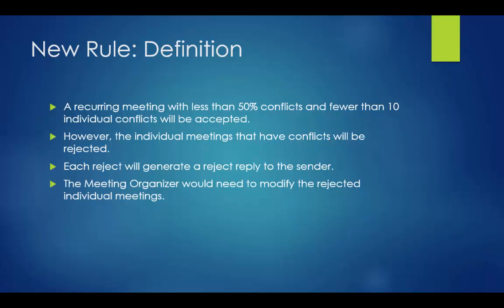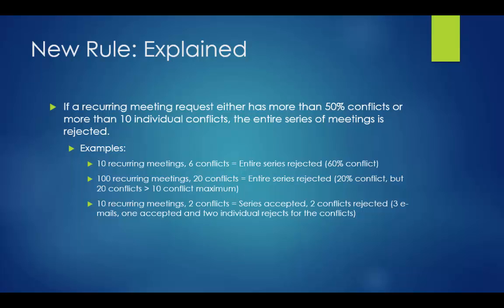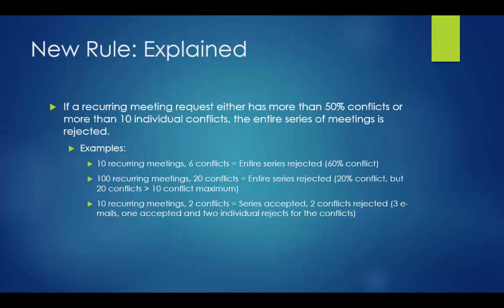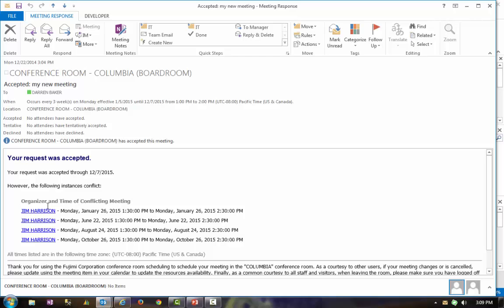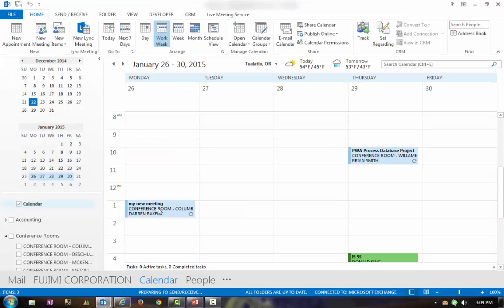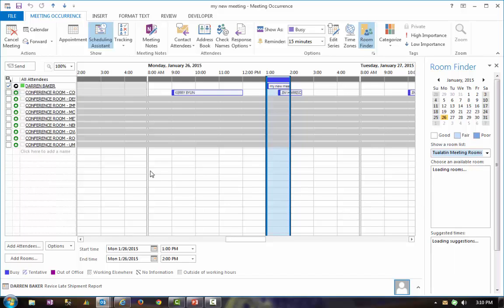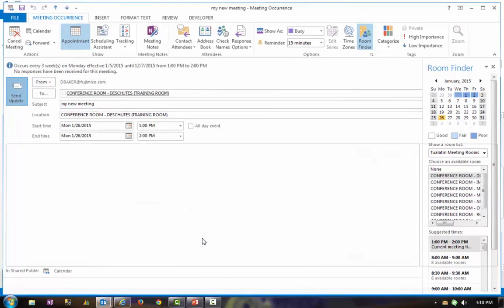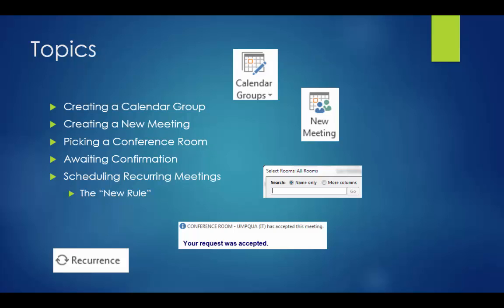Conference Rooms Part 7 - Conclusion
Conclusion of the conference room resource booking training videos.